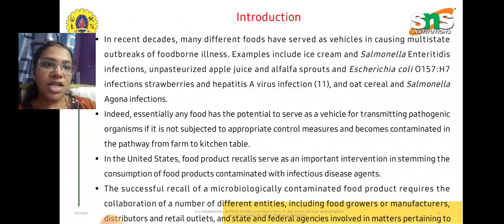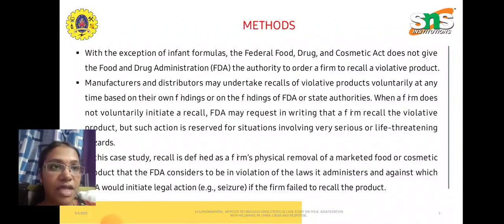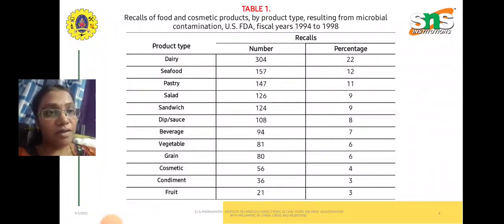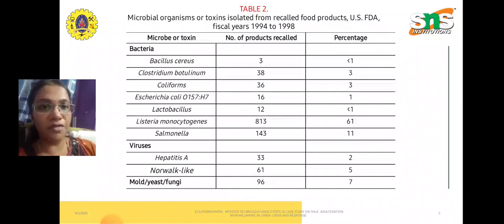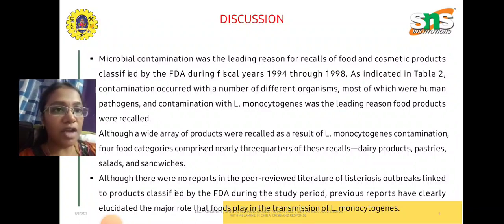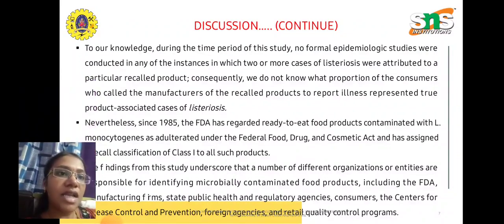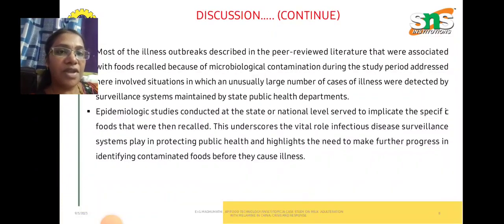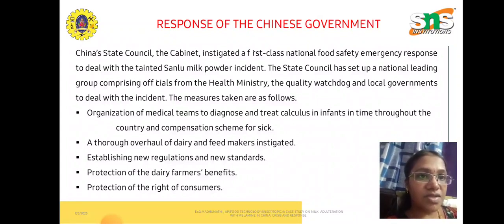Case study on Food Recalls at US FDA| G Madhumathi | SNS Institution